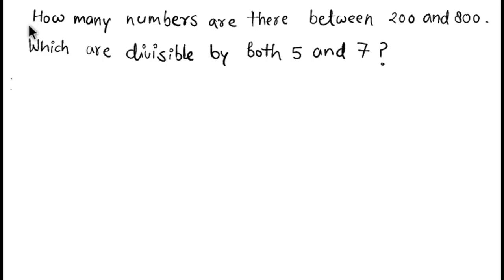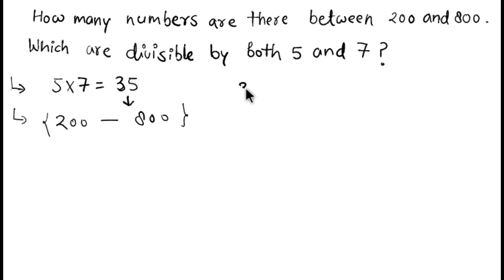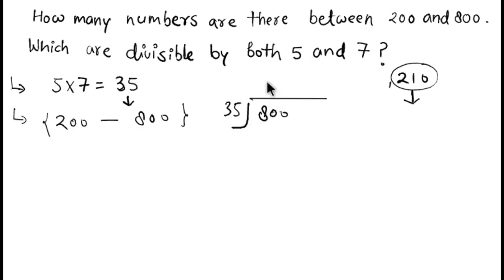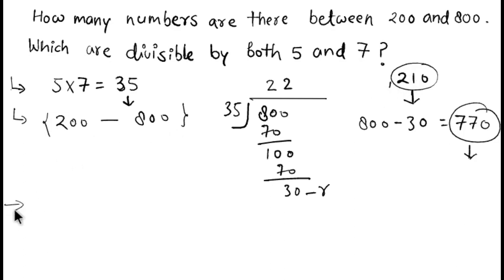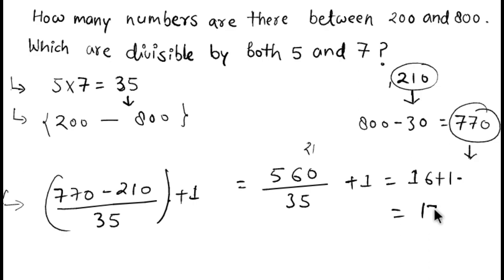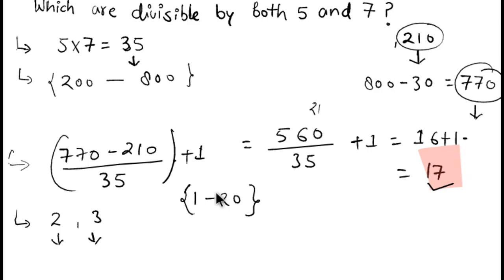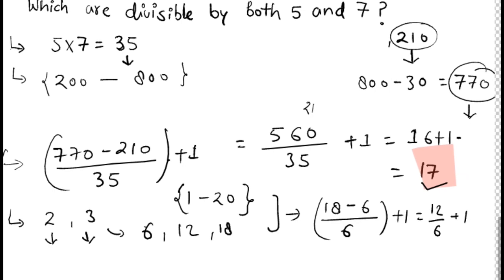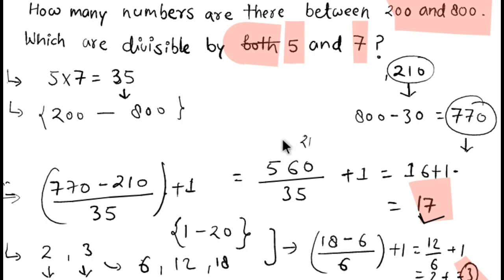Math Olympiad Question || trick you should know ! number system question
How many numbers  are there between 200 and 800 which are divisible by both 5 and 7 ?